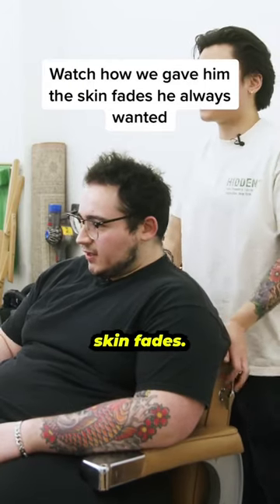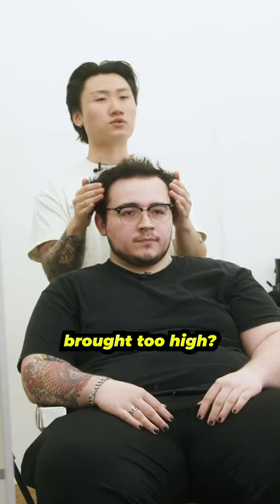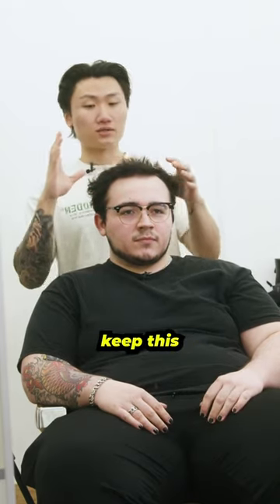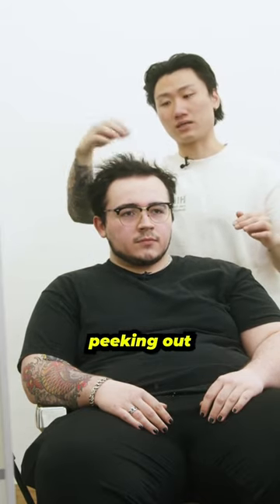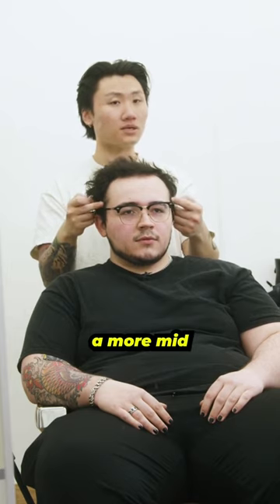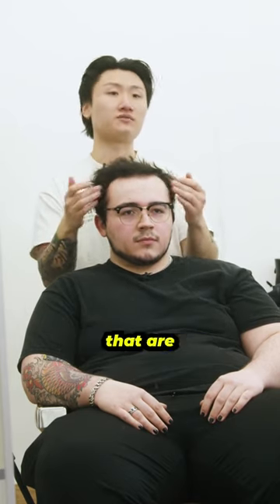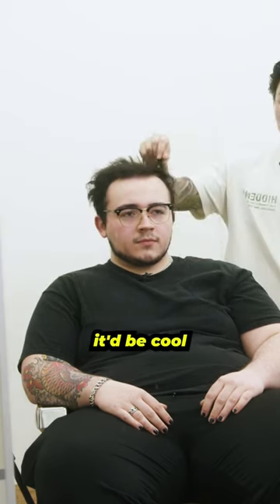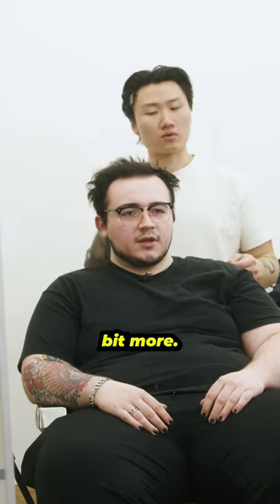He Always Wanted To Get A Skin Fade